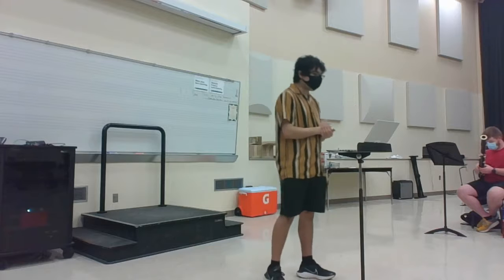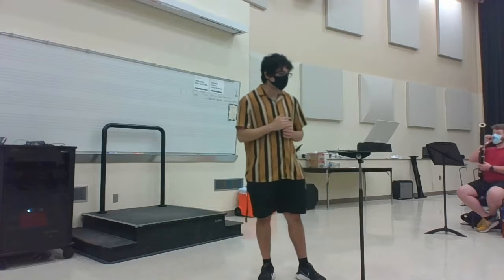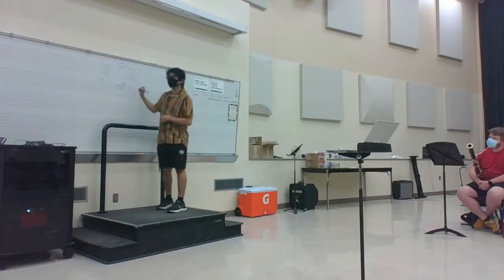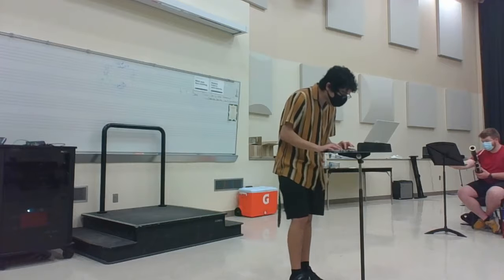Woodwind Methods Time Signature Lesson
Lesson about time signatures to a woodwind class. 4/4, 2/4, 3/4